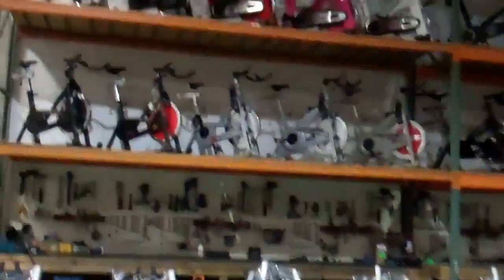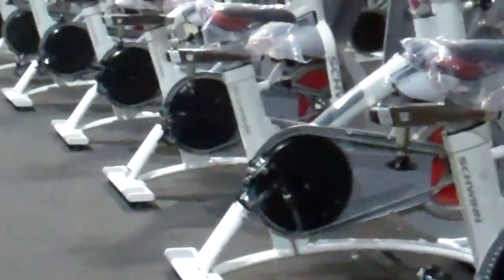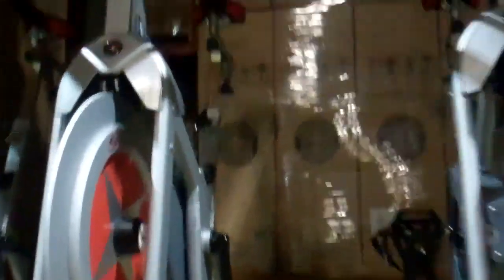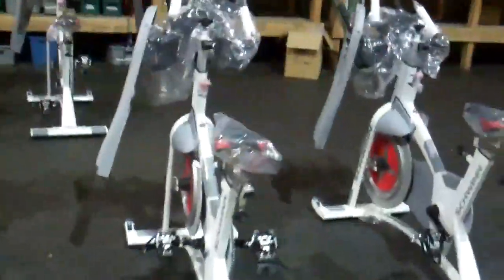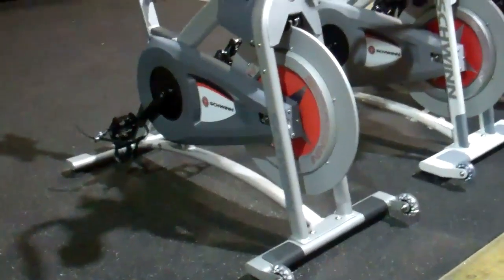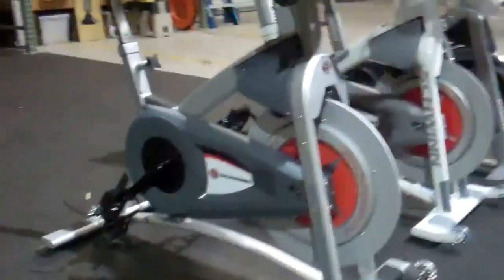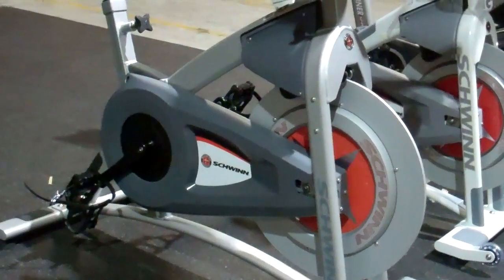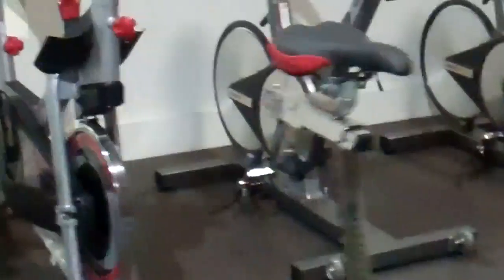Schwinn AC Sport w/ LIFETIME warranty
Call us direct at 888-909-BIKE(2453)

-- the Spin Bike Experts!